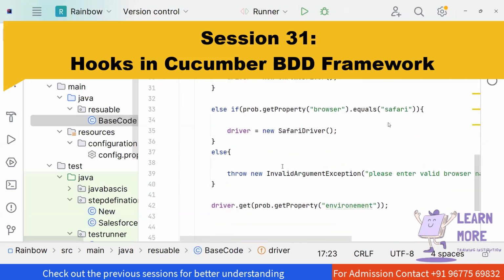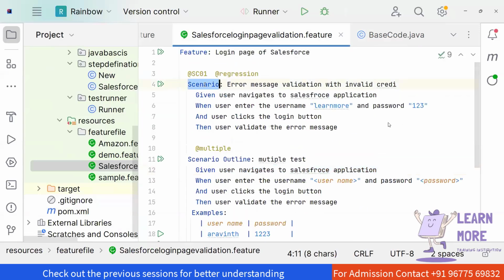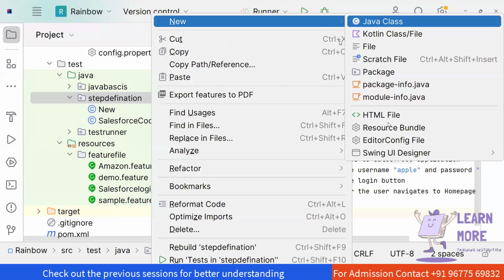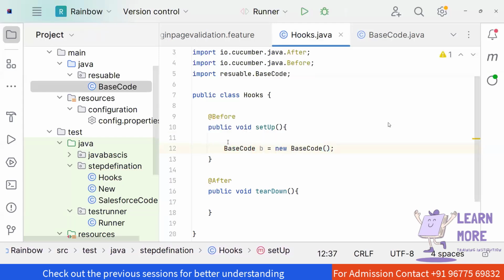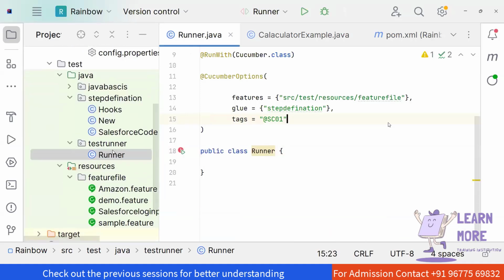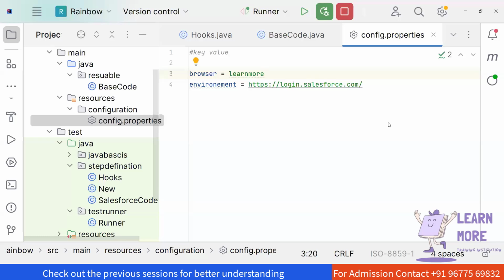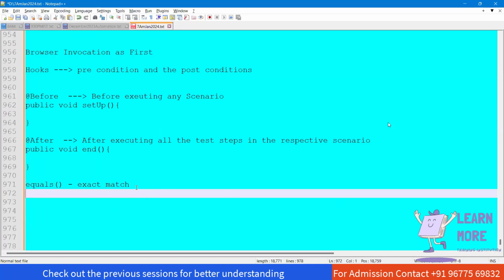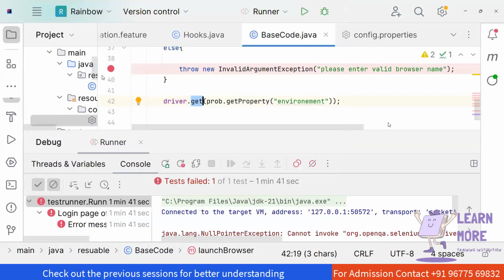LMTI S-31: Hooks in cucumber | Use of @Before @After Annotation | Cucumber BDD Framework